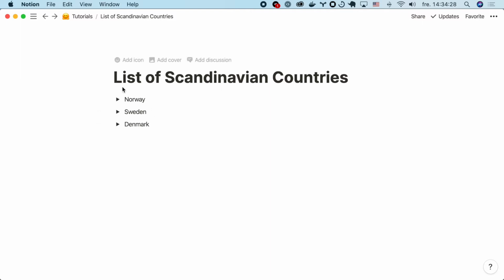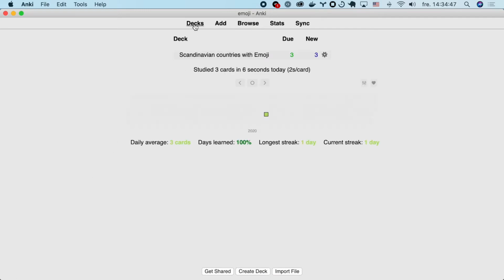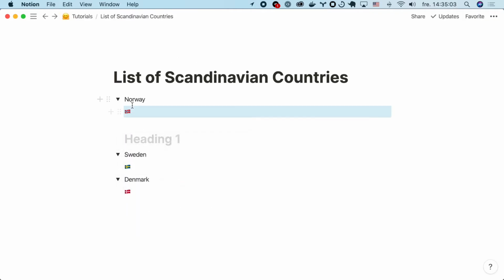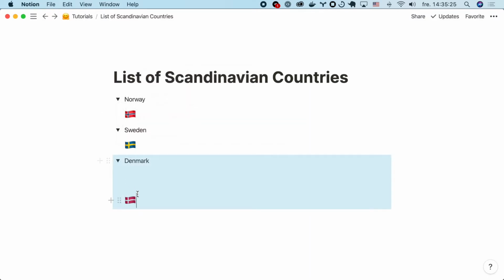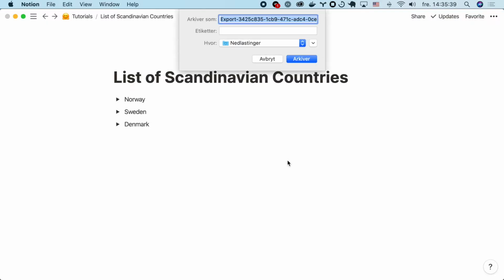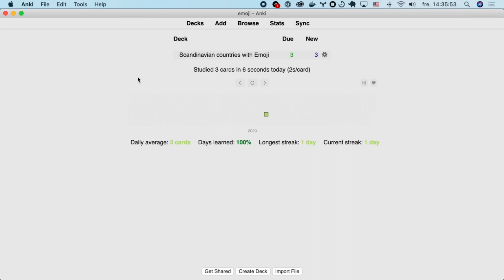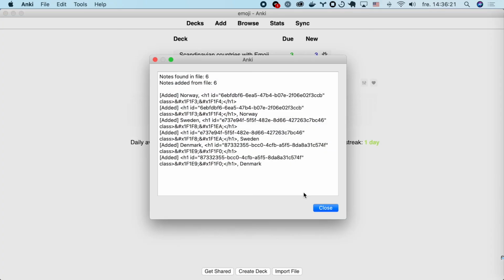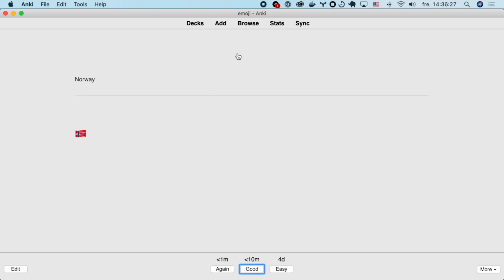Making Bigger Emojis With Notion to Anki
Hei there, in this video we take a look at how you can make bigger emojis and create flipped card in notion2anki